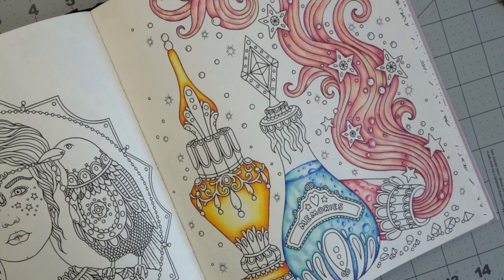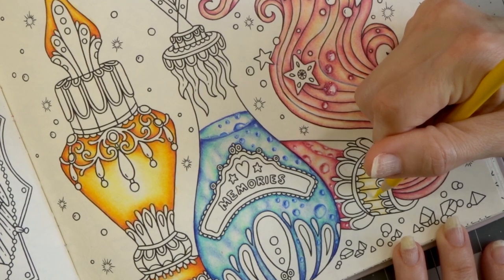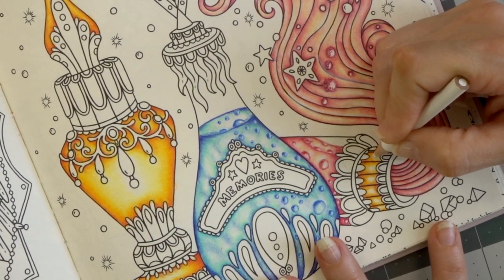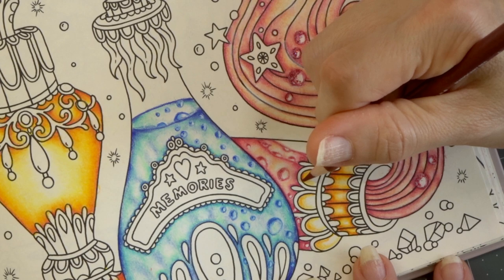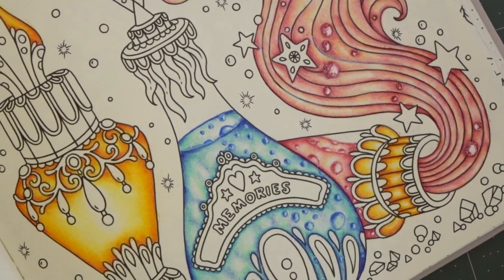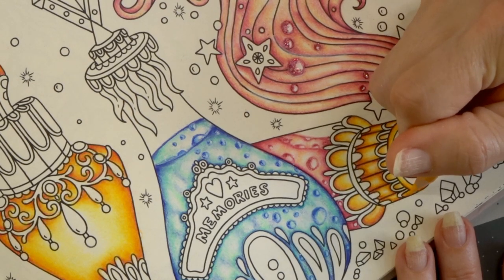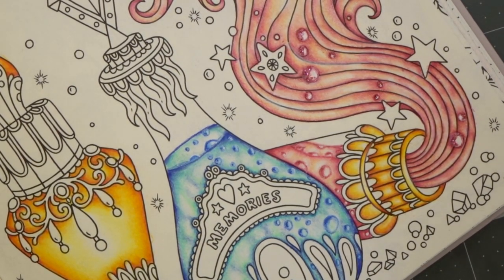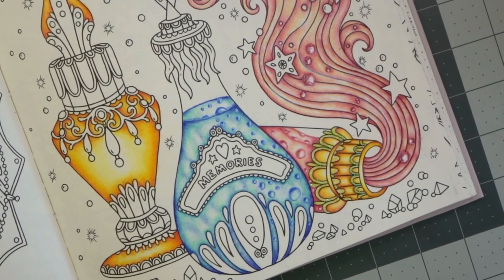TUTORIAL: How to Distribute Color to Create Balance | Hanna Karlzon Color Along | Part 10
This video is Part 10 in the Hanna Karlzon Mystical Color Along Series. In this video, I will show you how to distribute color to create balance on your coloring page while we color the decorative part of the "mystical" potion bottle.

Want to join us for the Color Along? All Hanna Karlzon books can be found here:

Some of my favorite coloring and art supplies:
White Prismacolor Pencil
Johanna Basford World of Flowers
Dahle 133 sharpener